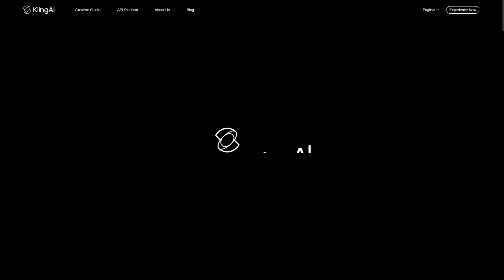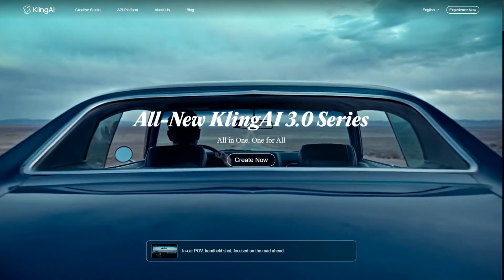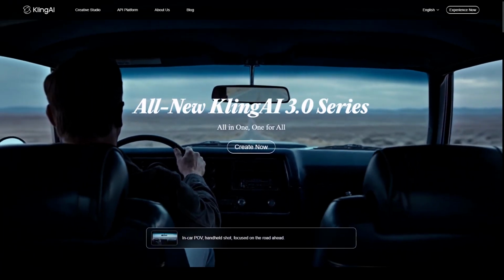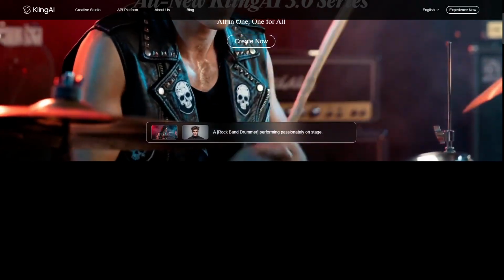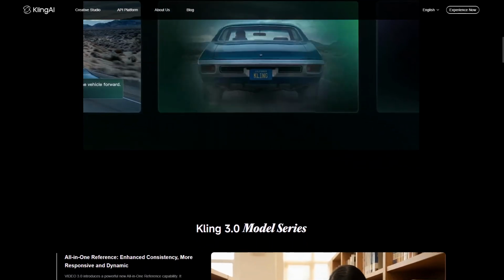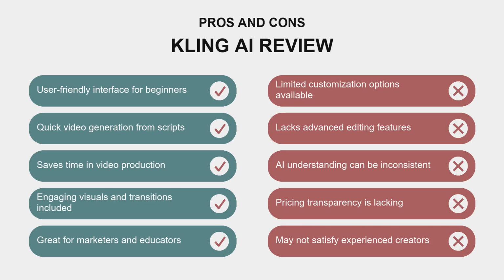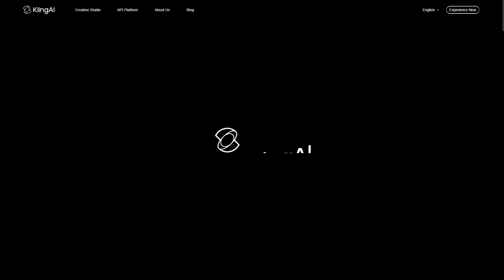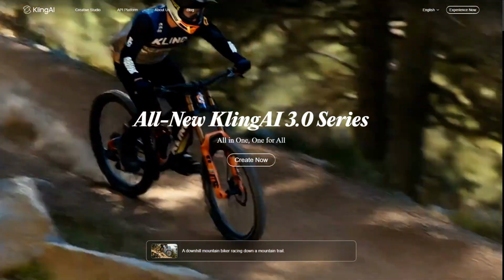Kling AI Review Best AI Video Generator Right Now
This video teaches you how to use Kling AI, the best AI video generator available right now. Discover its key features, user interface, and how it can simplify your video creation process with AI-powered tools. We provide an in-depth review covering the quality, speed, and customization options Kling AI offers. Whether you're a content creator or marketer, this review helps you decide if Kling AI is the right tool for your video projects. Learn how to generate professional videos quickly and efficiently using this innovative platform.